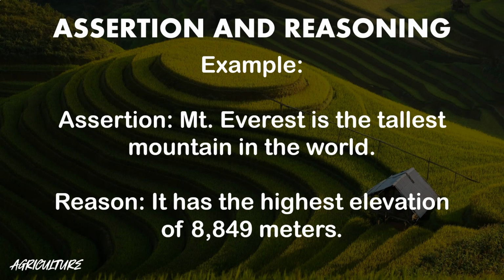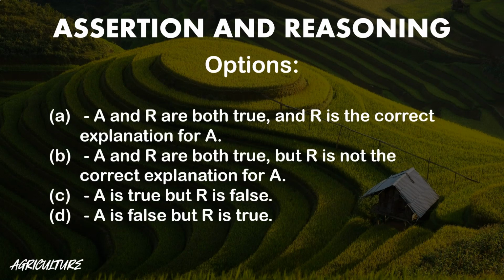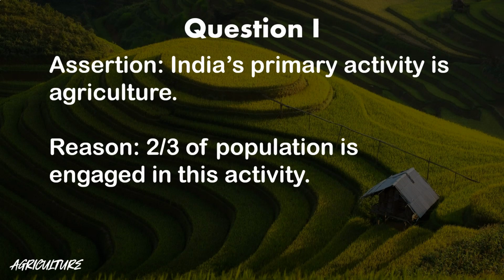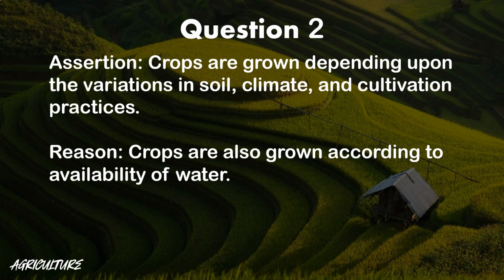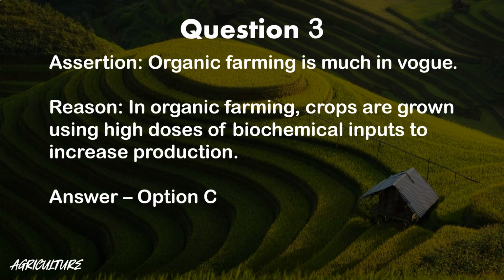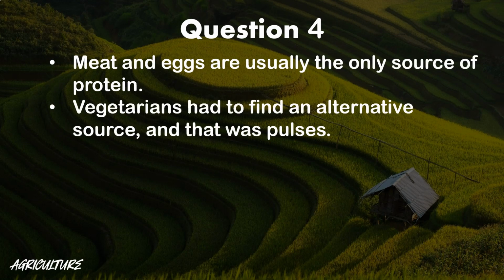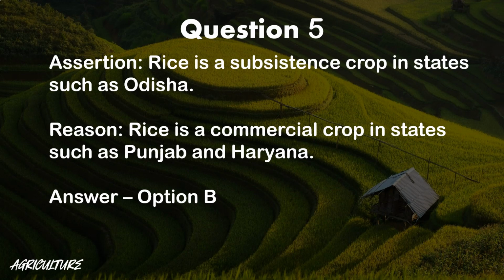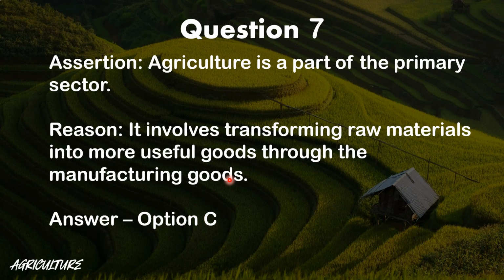CBSE Class X Geography L4 Agriculture - Assertion and Reasoning Questions | Term 1 Board Exam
In this video I'll be sharing info on assertion and reasoning questions, a new format introduced by the CBSE last year.

1) What are assertion and reasoning questions?
2) How to answer assertion and reasoning questions?
3) Assertion and reasoning questions strategy
4) Agriculture Geography Lesson 4 assertion and reasoning questions

assertion and reason questions for class 10 geography
assertion and reason questions for class 10 economics chapter 2
assertion india's primary activity is agriculture
assertion organic farming is much in vogue
assertion tea cultivation is a labour intensive industry
agriculture contributes to the national income of india
agriculture class 10 cbse online
assertion and reason questions for class 10 social science